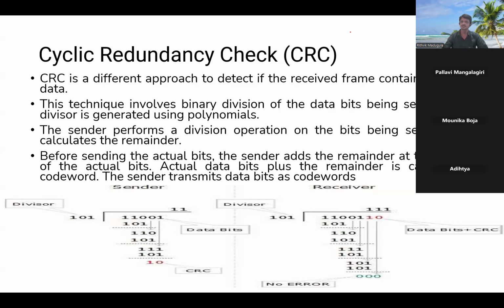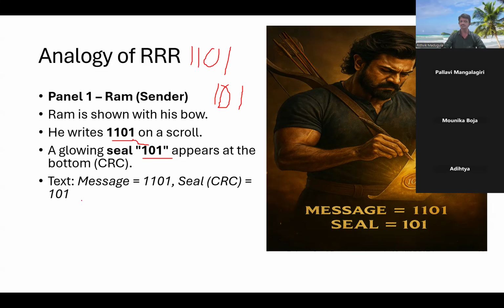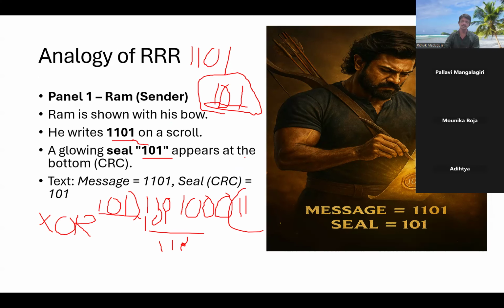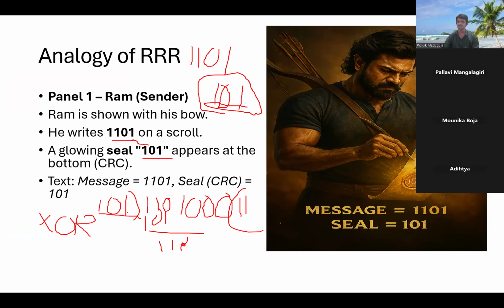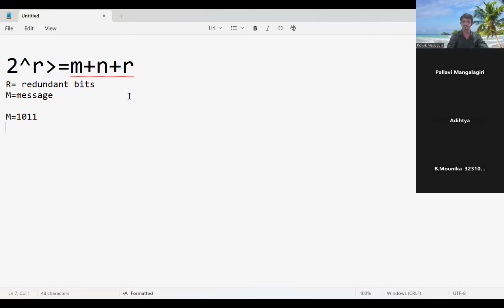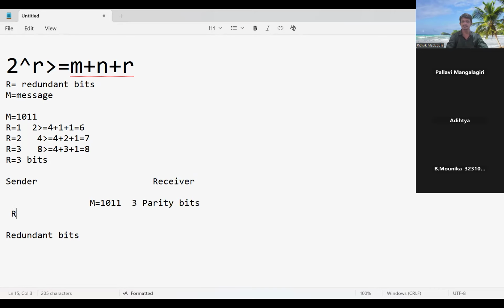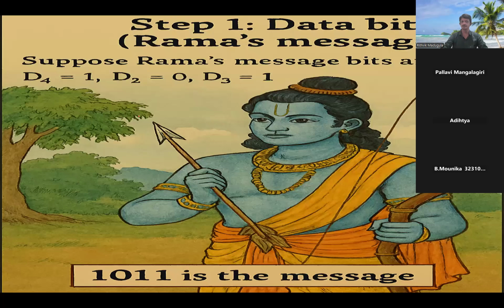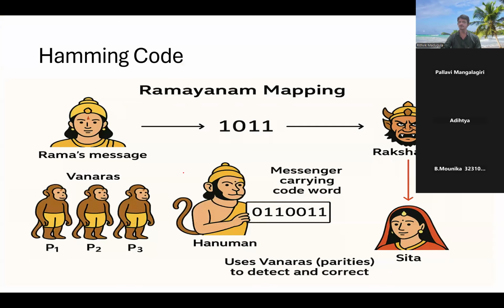CRC and Hamming code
This  video is regarding the CRC and Hamming code error detection techniques